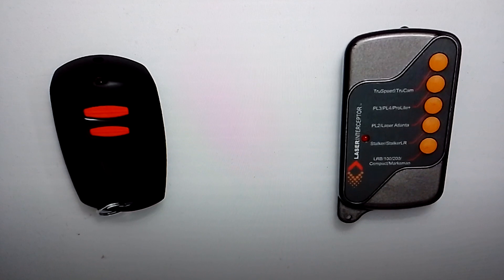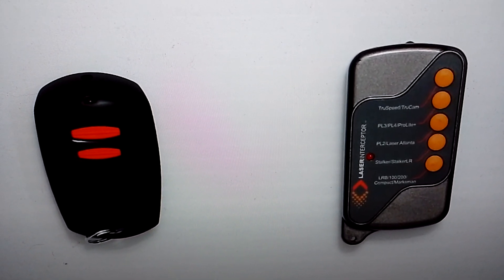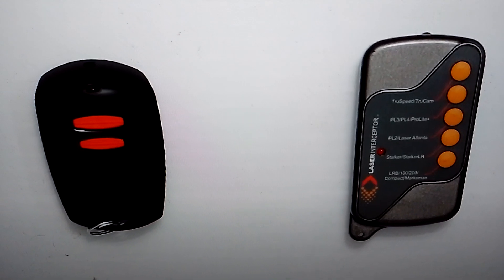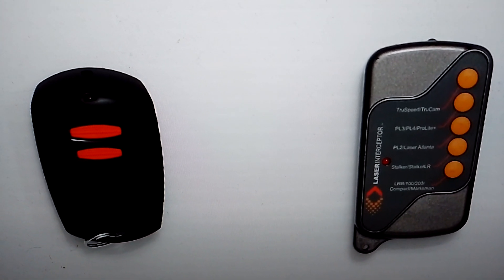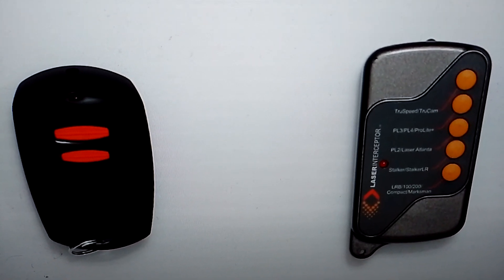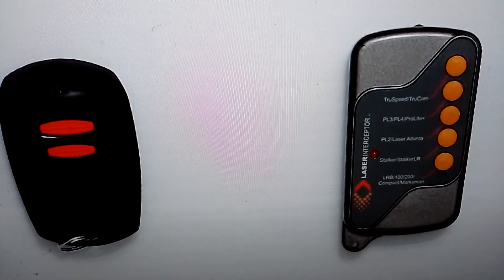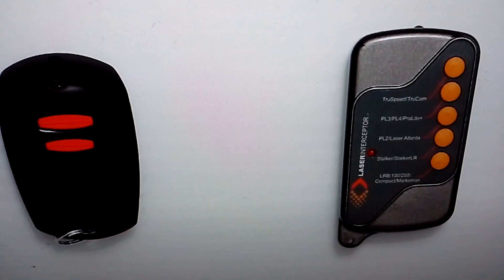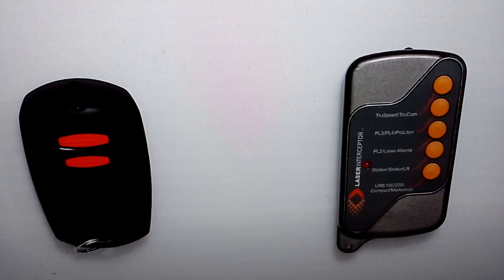ALP Alpriority US Sold Laser Testers do often Kill $4K Auto ECM Systems.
Osram Laser, 75 Watt rated stand Alone Unit, Randomized Signal, hand Made in UK. includes 5 Second Timer, Just One needed for Full Frontal Protection. planned USD 250 Tracked Delivered.